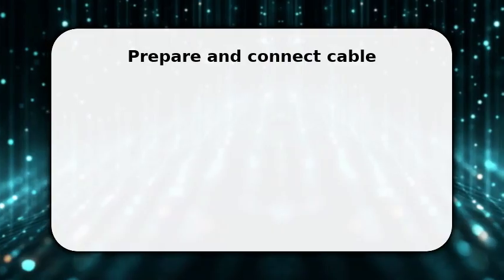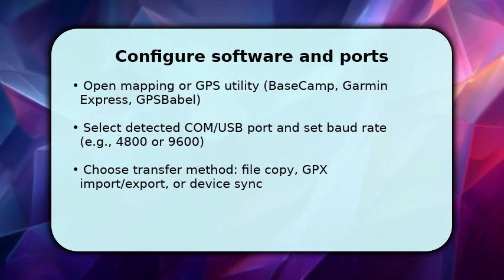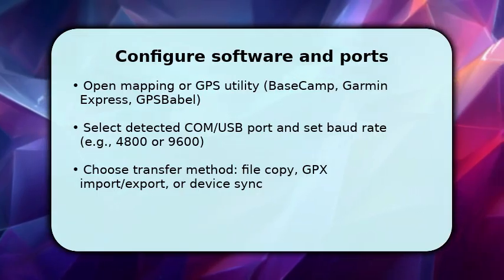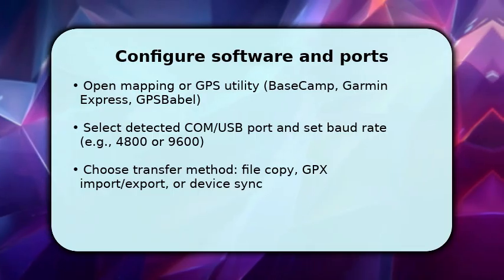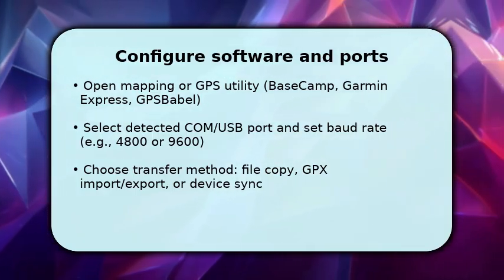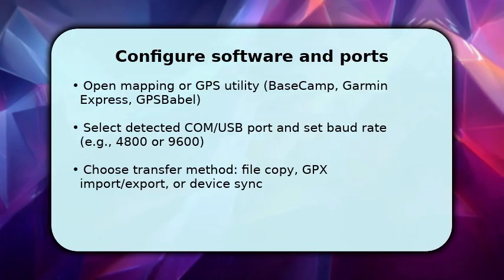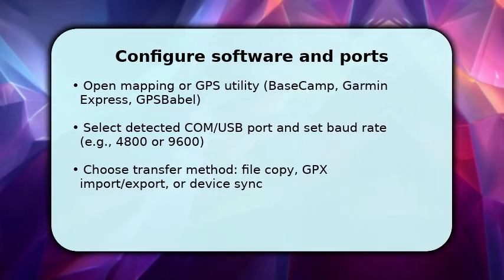How to Connect Gps to Computer - Easy Guide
Discover the simple steps to connect your GPS device directly to a computer. This guide covers essential hardware connections, necessary drivers installation, and how to transfer data seamlessly between devices for accurate mapping or geocaching adventures.